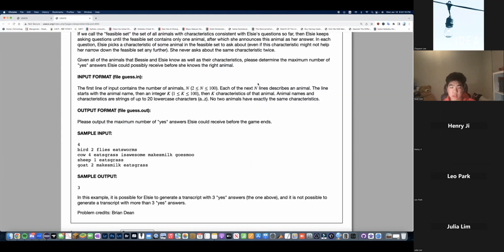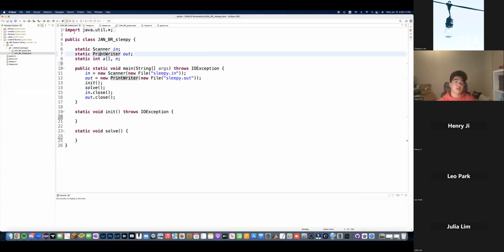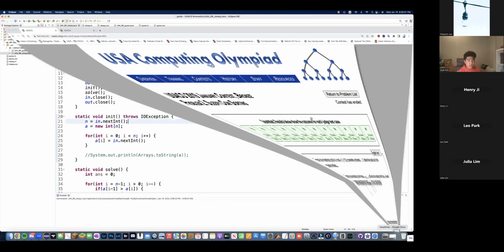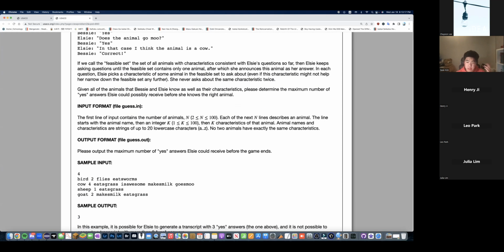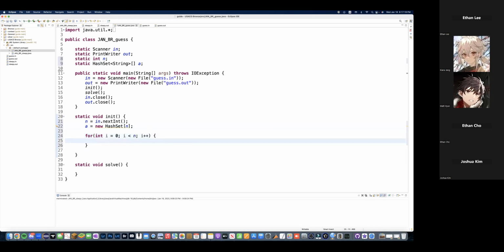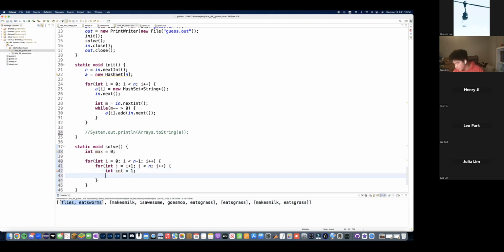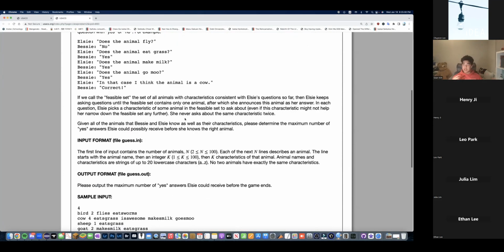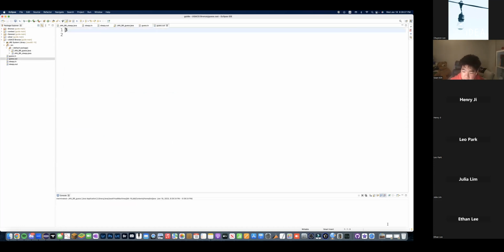[USACO BRONZE] 2020 January: Sleepy Cow Sorting, Guess the Animal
USACO 2019 January Contest, Bronze
Problem 2. Sleepy Cow Sorting

Problem 3. Guess the Animal